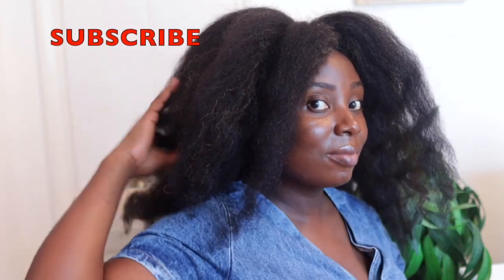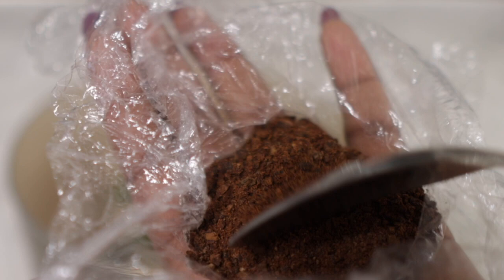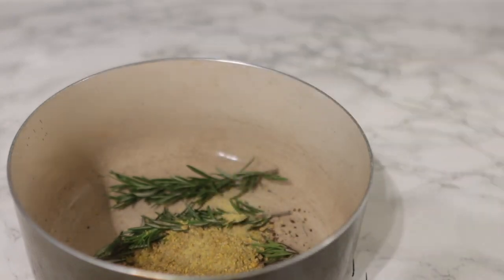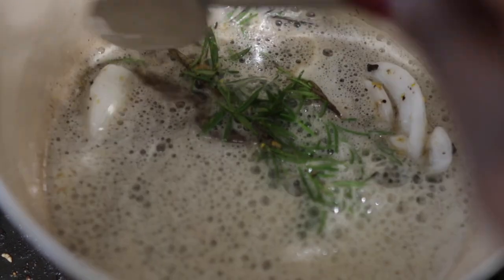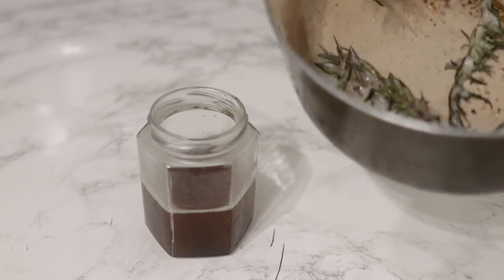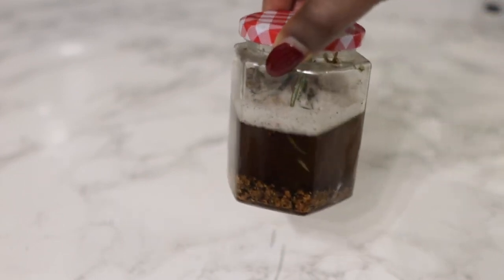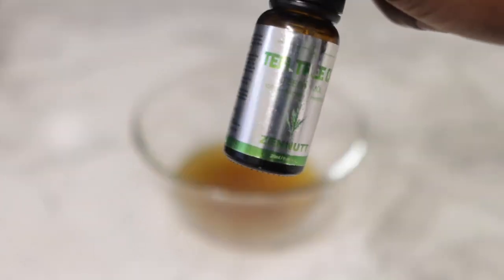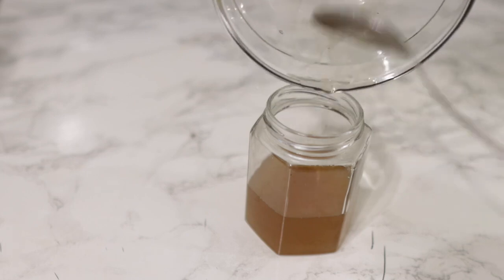Don’t Use This If You Ain’t Ready For Crazy Hair Growth! My Hair Has Gone Crazy From Using This!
Ii share with you all an amazing hair growth oil  to naturally strengthen your hair, grow thick hair , reverse thinning hair , grow hair on bald spots , crown section , stop single strand knots  and split ends from occurring . It combines ONLY  a few simple ingredients that you can find in your kitchen which Includes : rosemary, cloves, fenugreek. this also includes corn oil, which is very overlooked but has great abilities to prevent split ends and heal them. it also provides your hair and scalp with so much moisture! This oil contains  no water, so it can store in a cool dry place for over a year and its definitely worth making. please like the video, comment and subscribe for more videos.

time stamp:

0:00-1:31- Introduction

1:31-7:38 -tutorial

7:38-8:11-Application/conclusion